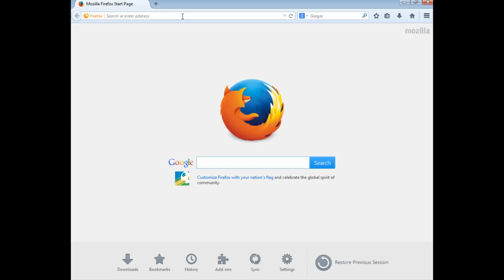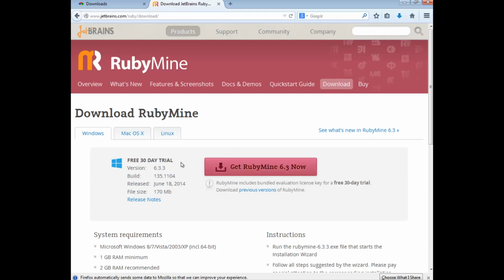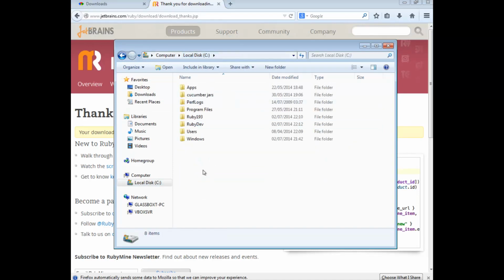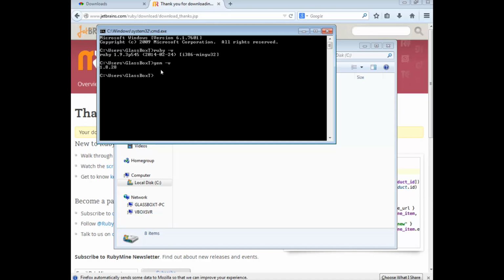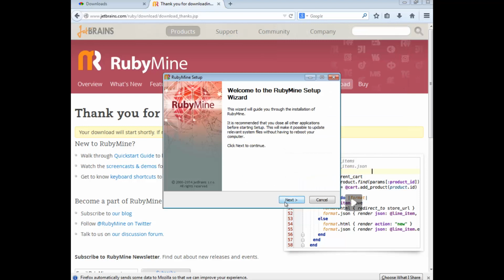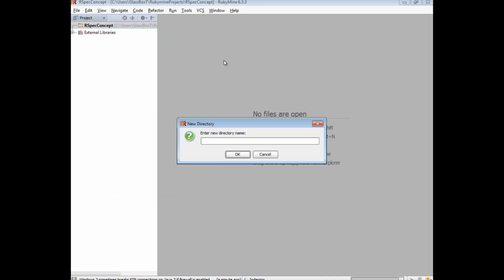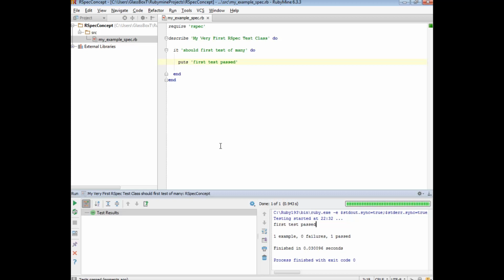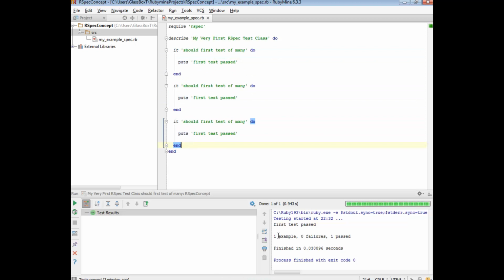RSpec Tutorial for Beginners 01 (Setup Ruby, Rspec and RubyMine) | QAShahin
Ruby RSpec WebDriver video tutorial covering framework setup in a windows environment.

Resources:
Introductory music: